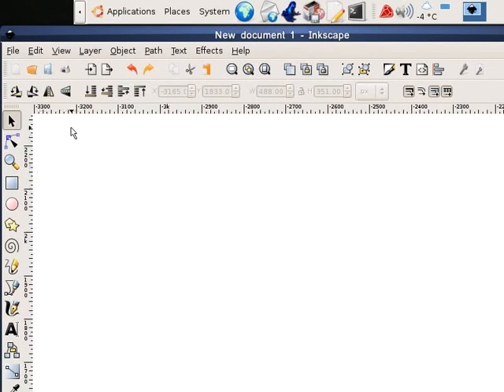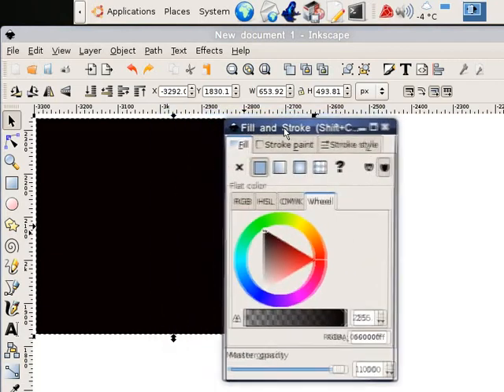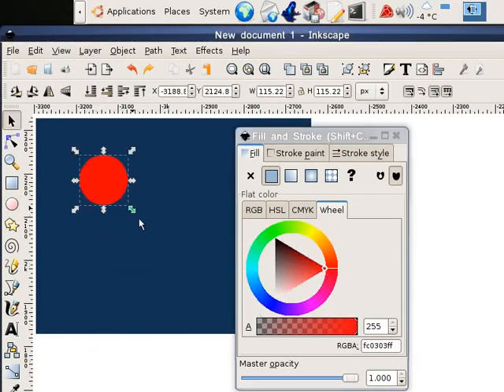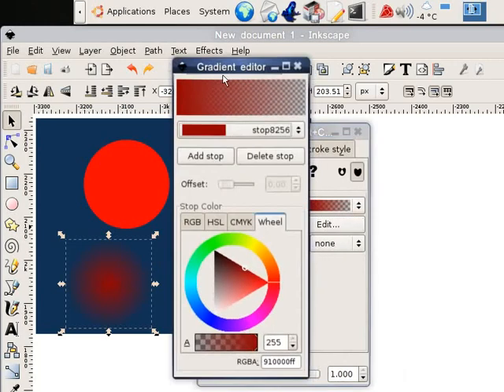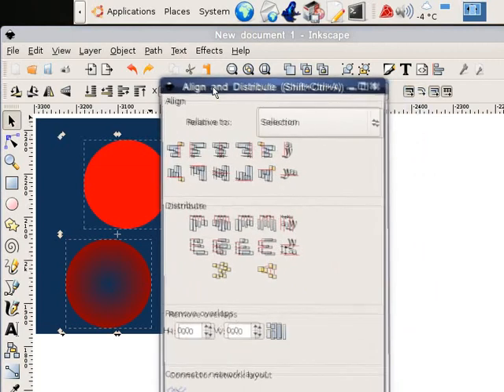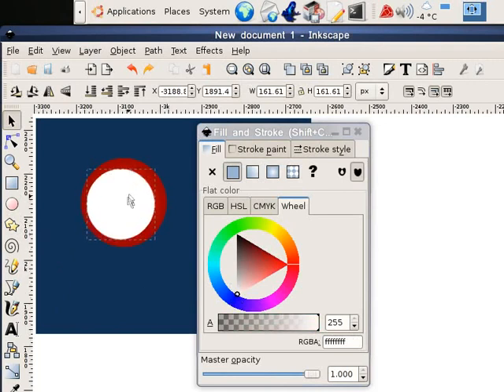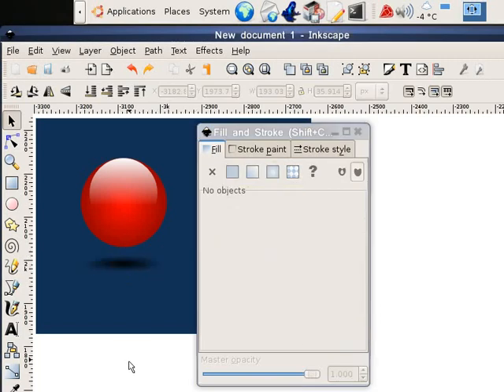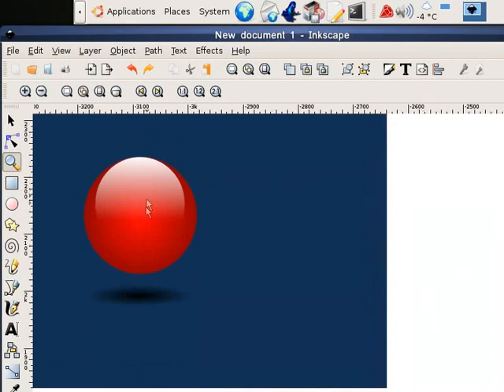heathenX Inkscape Tutorials: episode 003 - Creating a shiny glass style ball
NOTE: This video uses Inkscape's gradient editor. Since the video was made the gradient editor has been deprecated and replaced with on-canvas gradient editing. Please see part 5 of my tutorial series in Full Circle Magazine for more details about on-canvas editing

The original heathenX website no longer exists, however I have obtained a backup of all their tutorial videos and will be uploading them to Youtube over the coming months. All the videos are licensed under a Creative Commons Attribution 4.0 International (CC BY 4.0) license You are welcome to share and modify them in any way, but if you do so they must remain under the same license, and must be attributed to Richard Querin and heathenX.

If you are the sort of person who prefers lengthy, written tutorials, rather than a Youtube video, my own series of Inkscape tutorials for